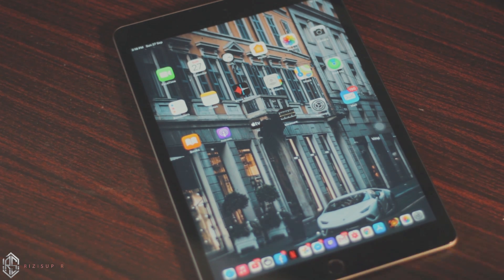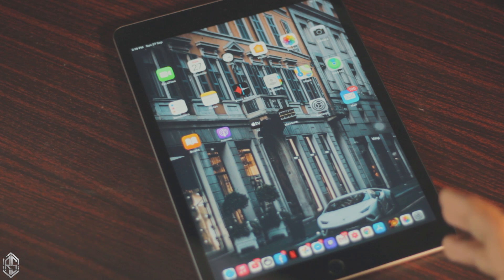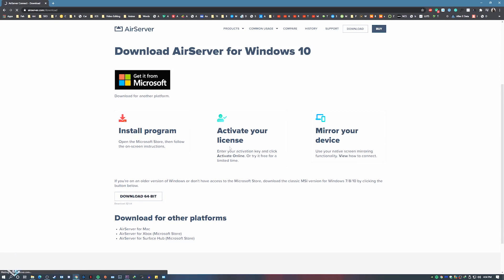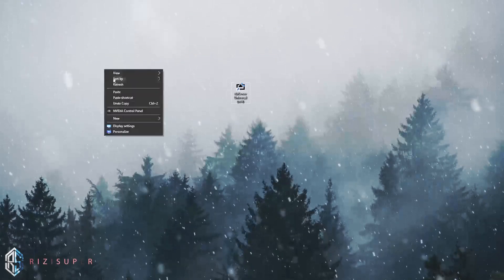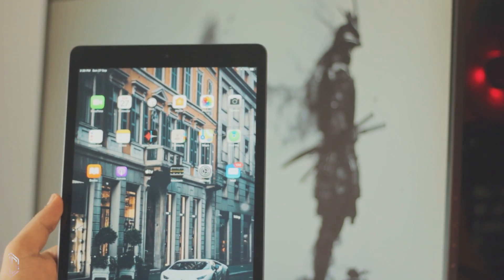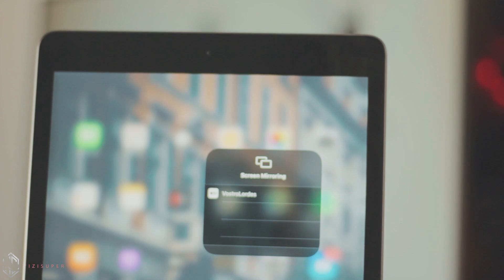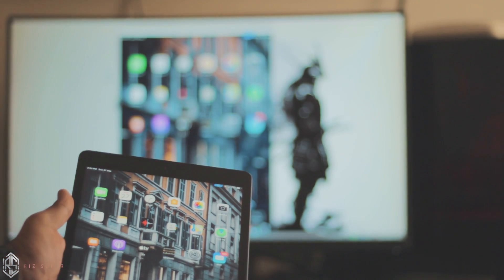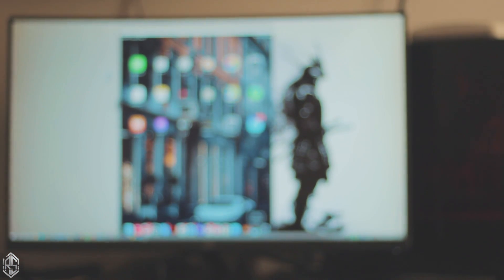How To Mirror iPad Screen to Windows PC/Laptop (No Mac Required) 2020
Learn how you can mirror your iPad to your Windows PC or Laptop for either entertainment or for professional use.

Learn how to screen mirror your iPad to your Windows PC or laptop with few steps!